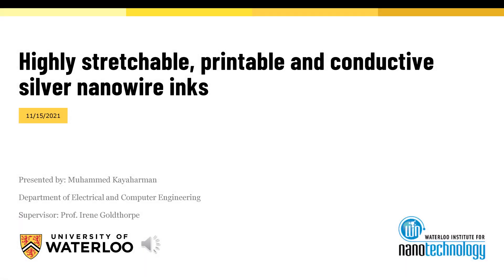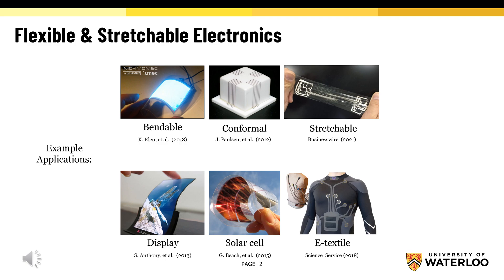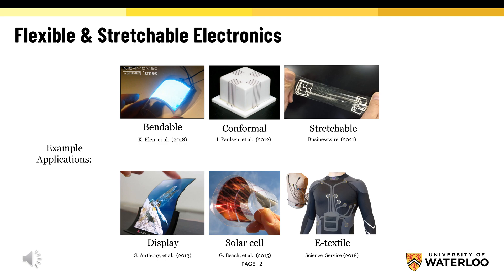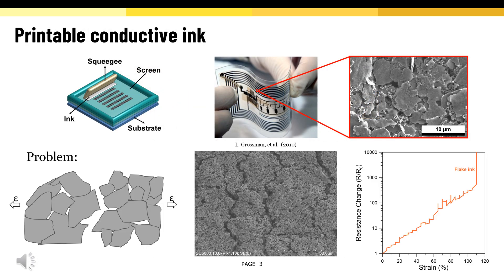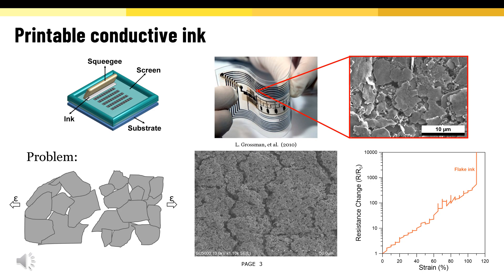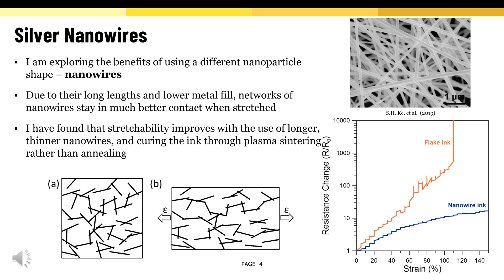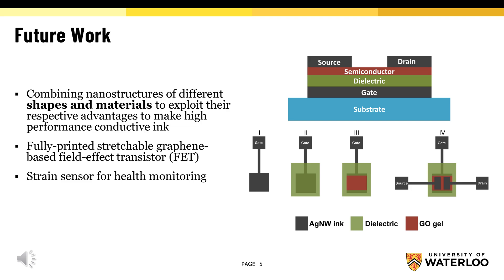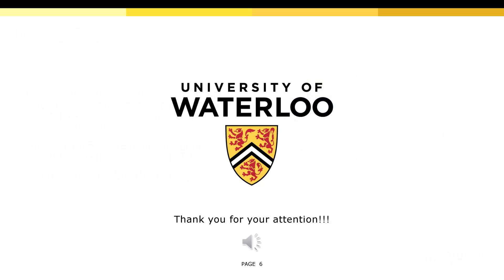Highly stretchable, printable and conductive silver nanowire inks | Muhammed Kayaharman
Abstract:  Printed, flexible electronics is a growing technology where electronics are simply printed  onto flexible substrates such as plastic and textile, with applications including devices for  the Internet of Things, bendable displays and wearable electronics such as health  sensors. Printable conductive inks are necessary to form the contacts and interconnects within these devices. The conductive filler used in these inks is typically silver microflakes  or nanoparticles, but when bent or stretched connections between particles are severed,  and conductivity is degraded or lost. Silver nanowires are a relatively new nanostructure  and interest in using them in conductive inks has been gaining interest, in part due to their  ability to tolerate high strain. It is shown that lower sintering temperatures and the  alternative post-processing methods of calendaring and plasma sintering all result in more  stretchable ink than typical high-temperature annealing. With these optimizations, an ink  was formulated with a resistivity of 5.5 × 10−6Ω·cm that can tolerate a maximum strain  greater than 150%, and the resistance only increased 3X after 250 cycles of 20% strain.  This represents the lowest resistivity and highest strain tolerance of all nanowire inks, and  a similar resistivity to commercial conductive inks, but with far superior flexibility.